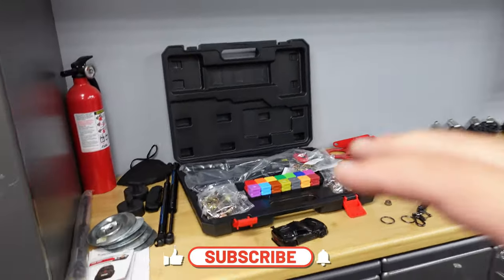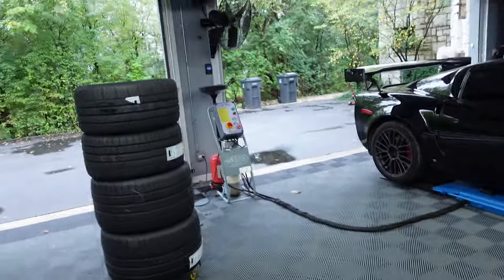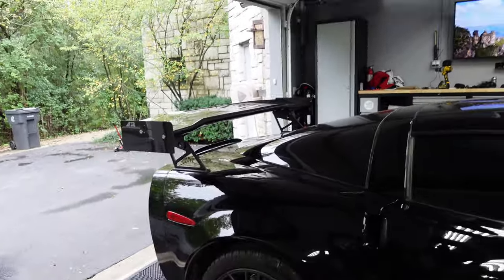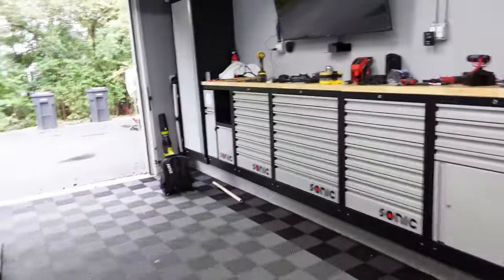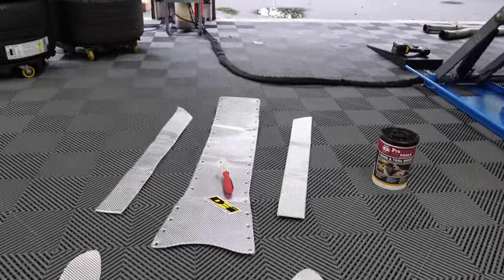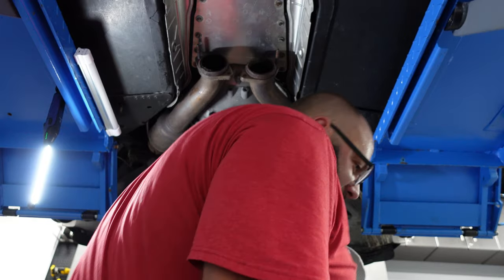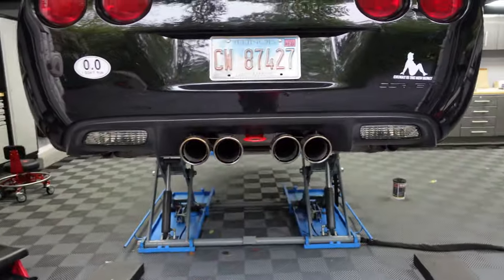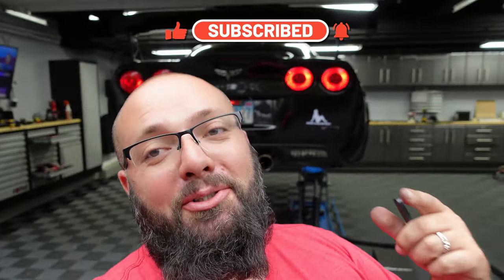Transmission Tunnel Thermal Shield- A Must Have Corvette Mod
Making some progress on parts/mods I purchased a while ago. There is one more track day this season and I want everything I purchased to be on it for the last session

Here are all the mods/ parts I showed in the video

Design Engineering 050532 Corvette C6 Transmission Tunnel Plate & Side Thermal Shield Complete Kit

VMS Racing RED Rear Tow Hook Rear

VMS Racing RED Rear Tow Hook Front

and and Tool Wipes, Heavy Duty Tool Cleaning Wipes

2 - Leave a comment on any video posted between Aug 1st 2021 and Oct 31st 2021. 1 comment = 1 FREE entry. 1 comment per video.
$1 spent = 3 Entries!
Good Luck!

-Sonic S9, 8 drawer Tool Box
-Chisel, Hanner, Pliers, Files – 23pcs
-Screwdriver Set – 24pcs
-Metric Set includes ratchets and sockets from 1/4", 3/8", and 1/2" drive sizes – 139pcs
- Metric Wrench Set – 40pcs
-SAE Set includes ratchets and sockets from 1/4", 3/8", and 1/2" drive sizes – 100pcs
-SAE Wrench Set – 31pcs